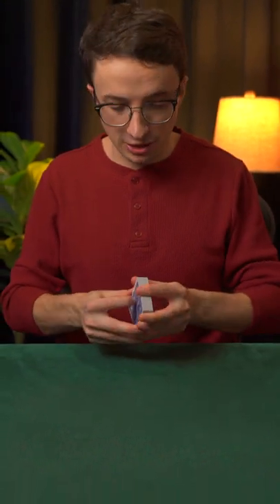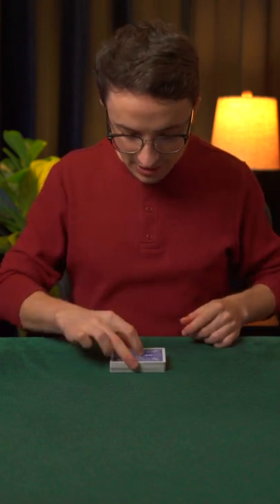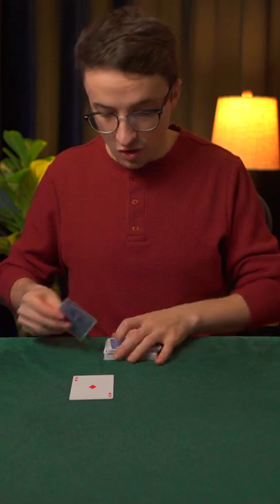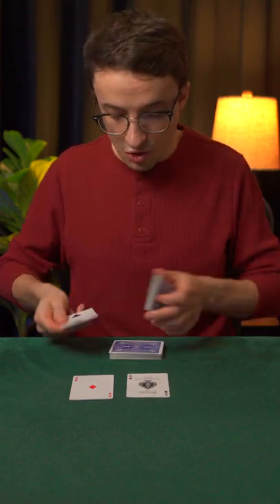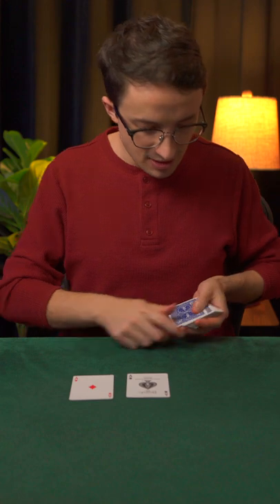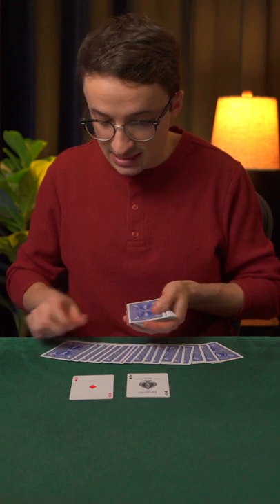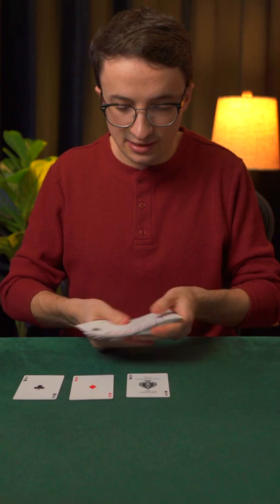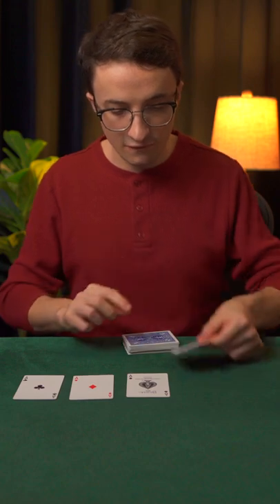Cutting to the Aces!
Credits: Ed Marlo, Darwin Ortiz, Roberto Giobbi